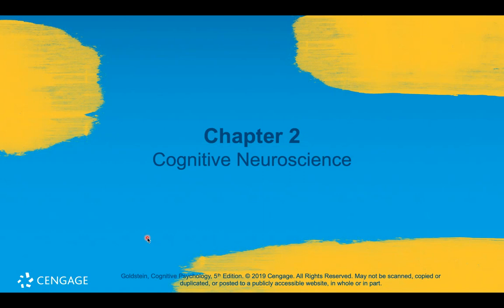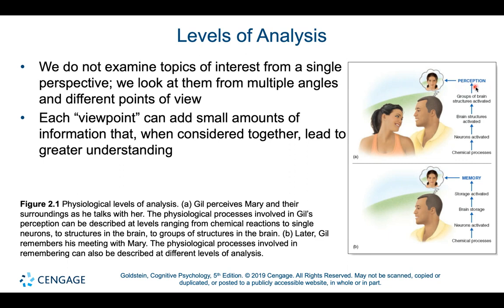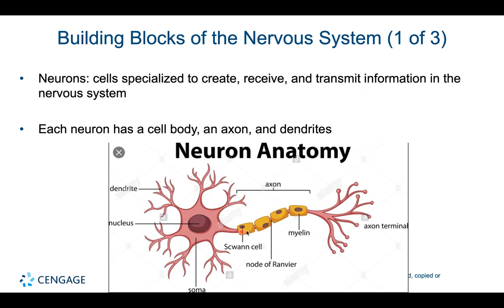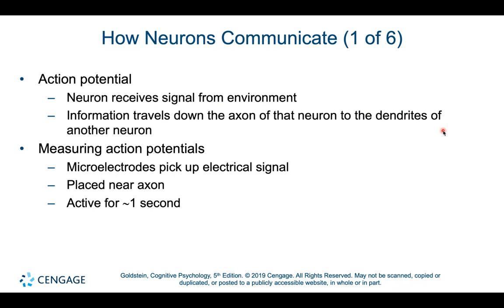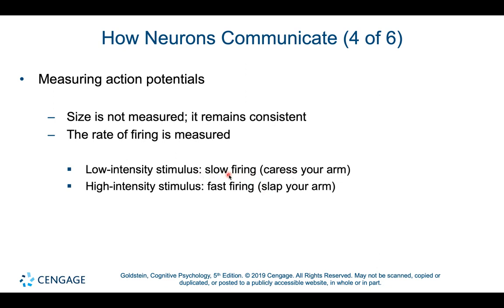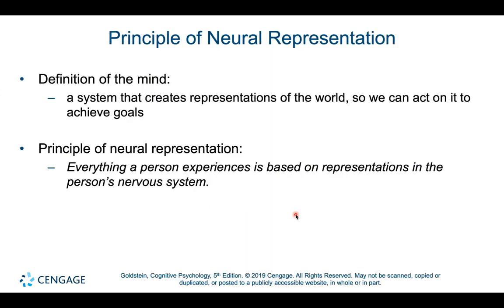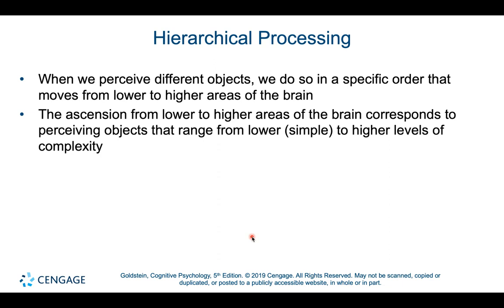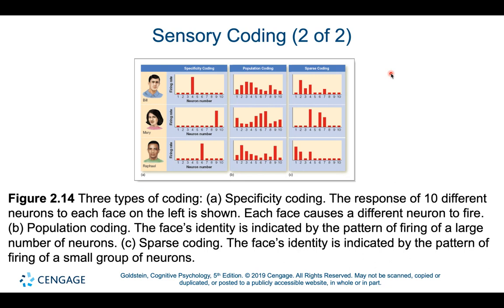4100-Ch. 2 - Part 1 PP Voiceover